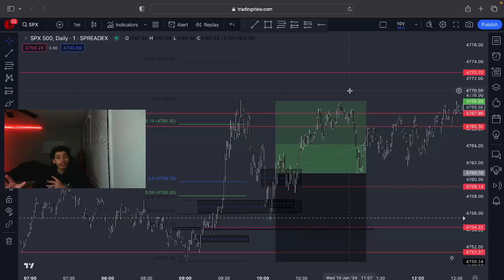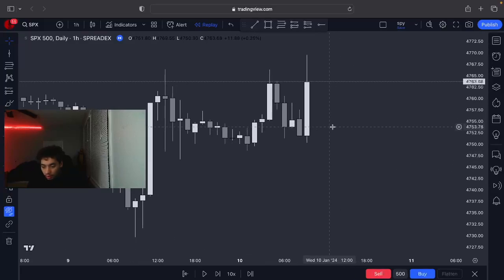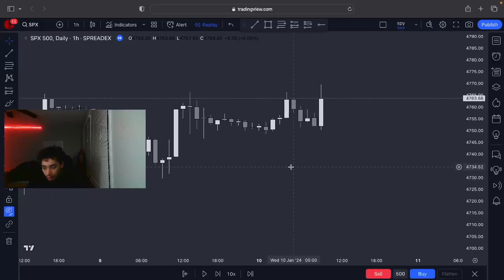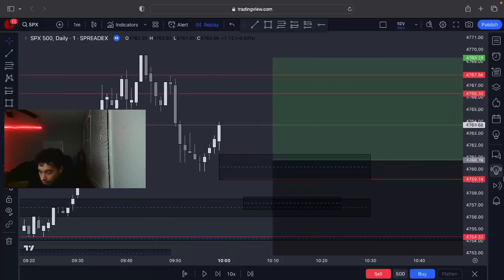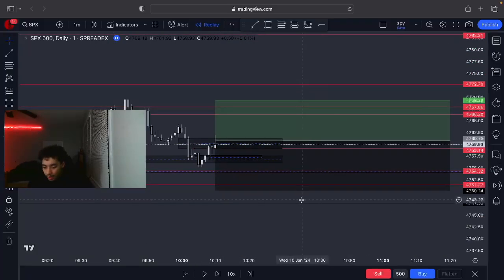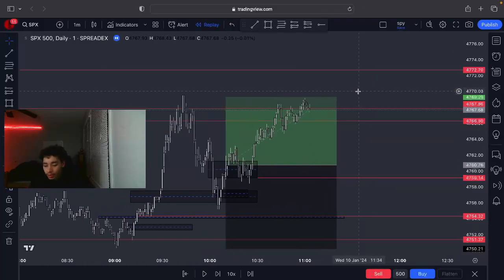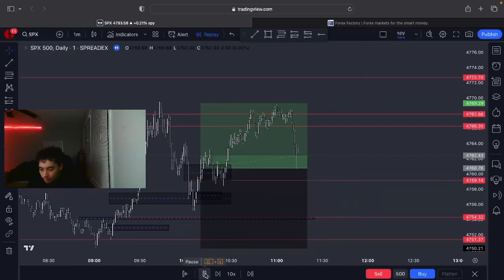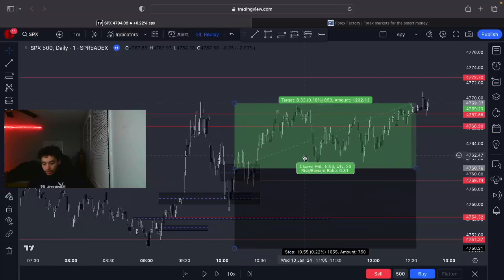January 11, 2024